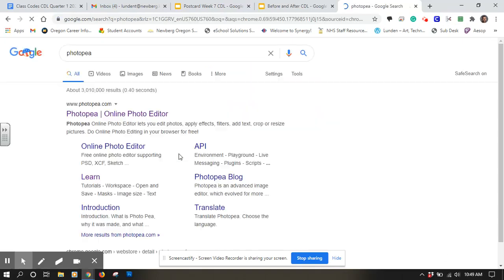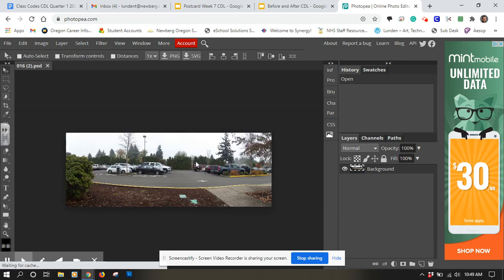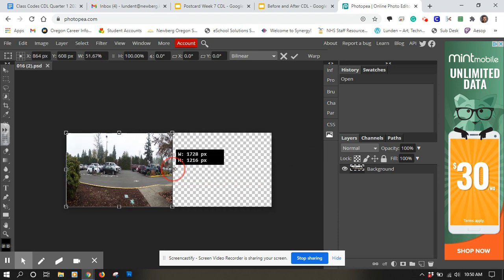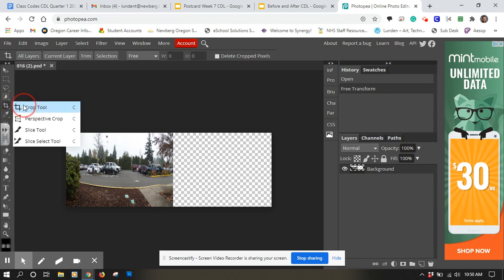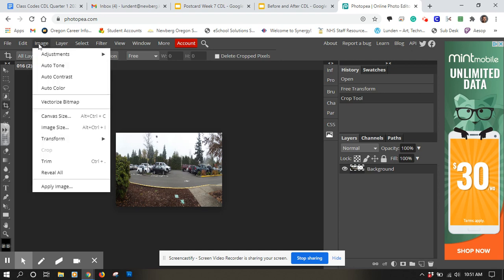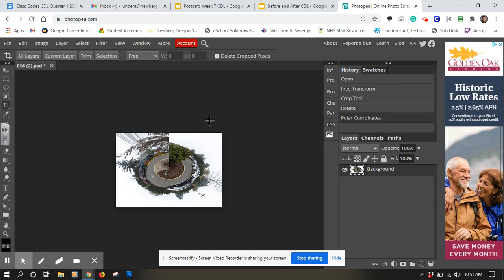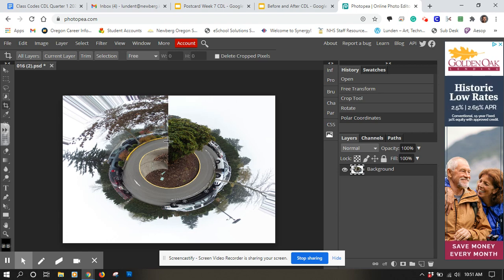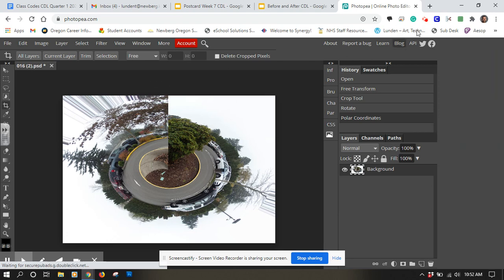Photopea - How to make a Small World with Photopea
Photopea is a free online photo editing software. View all of my tutorials.